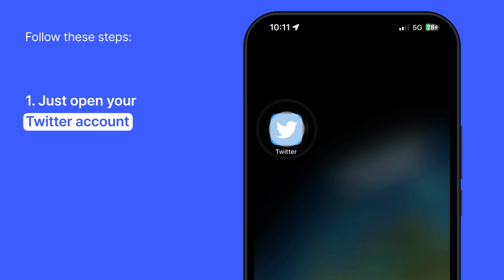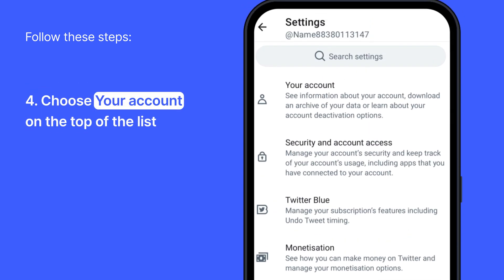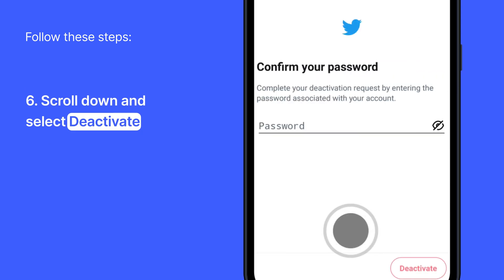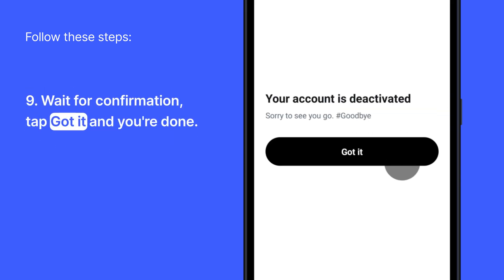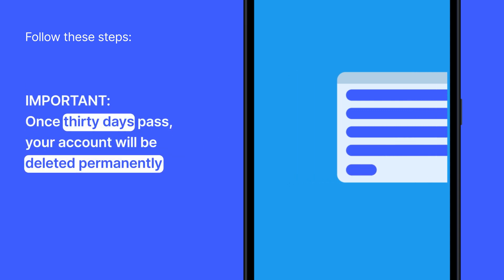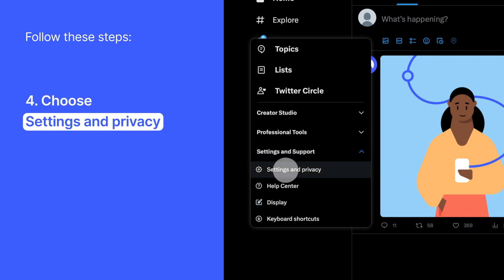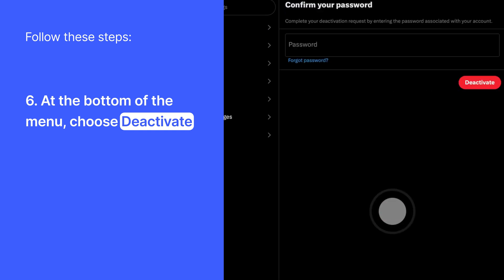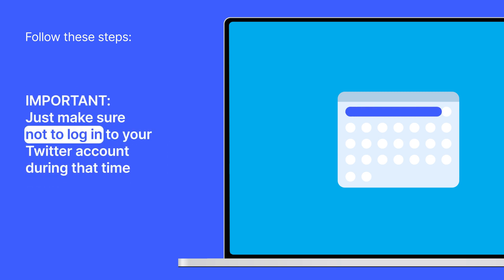Delete your Twitter account PERMANENTLY: A step-by-step guide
How to delete your Twitter account fast and easy👌
🚀 Improve your online privacy with NordVPN 🔒

If you are wondering how to delete your Twitter account permanently, follow this easy step-by-step guide and learn how to delete your Twitter account on your Android phone, iOS phone, or desktop.

► RECOMMENDED VIDEOS ►
How to delete your Facebook account permanently:

Contents:

00:00 Intro
00:13 How to delete your Twitter account on an Android phone
00:13 How to delete your Twitter account on an iOS phone
01:17 How to delete your Twitter account on desktop

How to delete your Twitter account on an Android phone

1. Just open your Twitter account, and in the upper left corner of the screen, tap the menu icon or your profile photo and select "Settings and support."
2. In a dropdown menu, choose and tap "Setting and privacy."
3. Now on the top, you will see "Your account" choose that.
4. At the bottom of the screen, you should see "Deactivate your account" select that.
5. Scroll down and select "Deactivate."
7. Enter your password and select "Deactivate" at the bottom right corner of the screen.
8. Then confirm one more time, and tap "Yes, deactivate."

 How to delete your Twitter account on an iOS phone

1. Just open your Twitter account and in the upper left corner of the screen, tap the menu icon or your profile photo and select "Settings and support."
2. In a dropdown menu, choose and tap "Setting and privacy."
3. Select "Your account."
4. At the bottom of the screen, tap "Deactivate your account."
5. Scroll down and select "Deactivate."
6. Enter your password and select "Deactivate" at the bottom right corner of the screen.
7. Then confirm one more time, and tap "Yes, deactivate."

How to delete your Twitter account on your desktop

1. Log in to your Twitter account and select the button "More" on the lower left side of the screen.
2. Select "Settings and support" on a drop-down menu, and you will see "Settings and privacy" choose that option.
3. Select "Your account," and at the bottom of the "Your account" section, tap "Deactivate your account."
4.  Now, at the bottom of the menu, you will see the same "Deactivate" option; choose that.
5. Enter your Twitter login password and proceed. Congratulations, you have successfully deactivated your account, and after thirty days, it will be deleted completely.